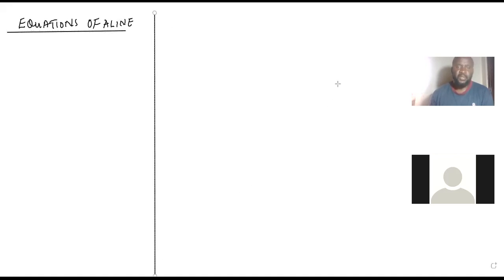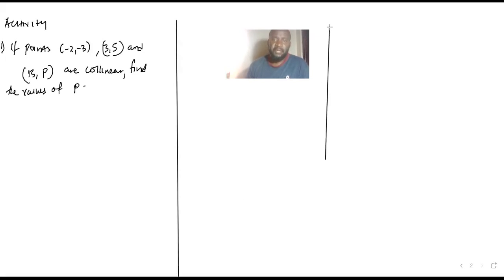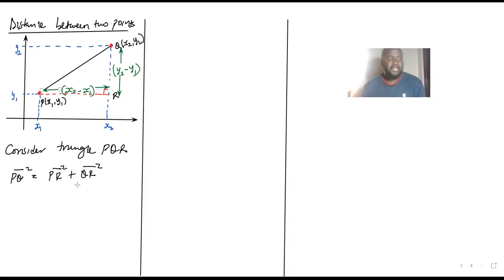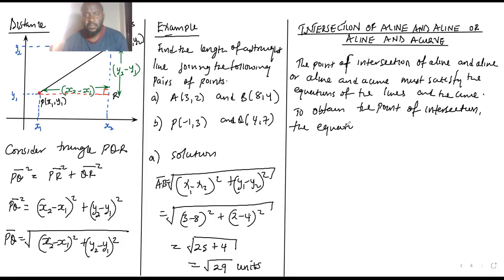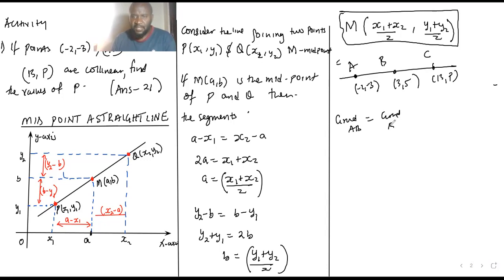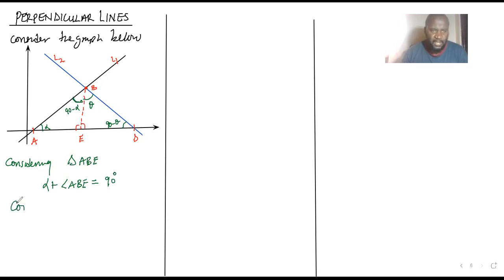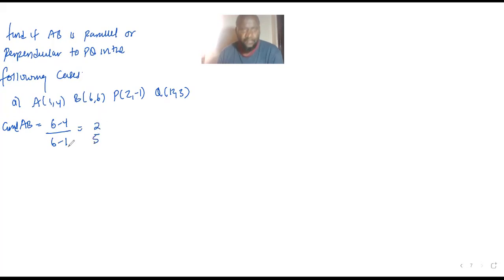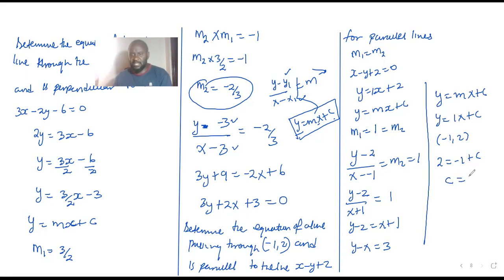co ordinate geometry 2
lines , mid points ,distance between points, parallel and perpendicular lines